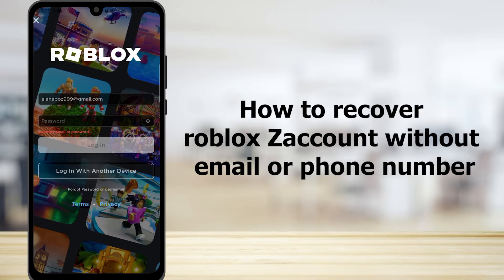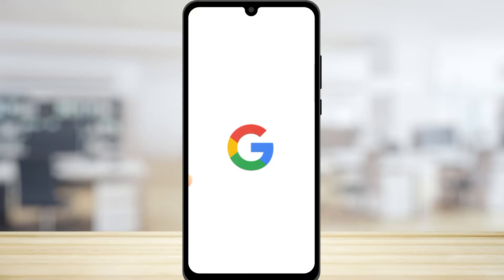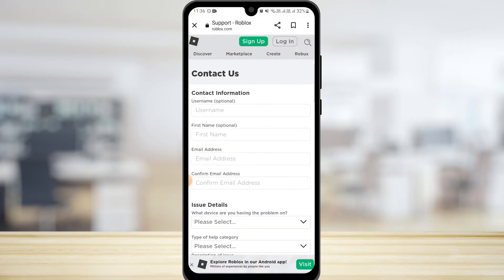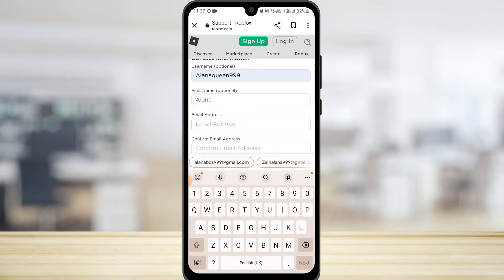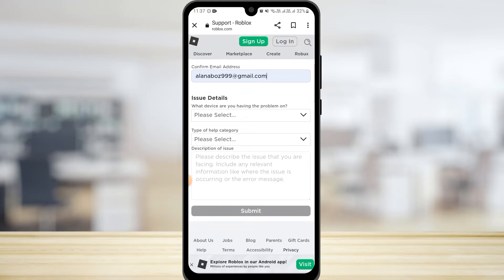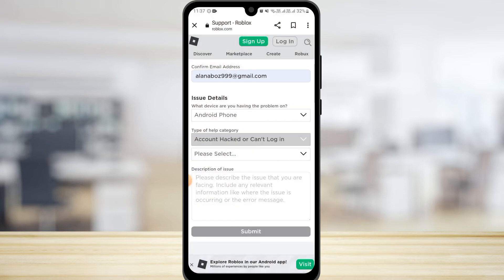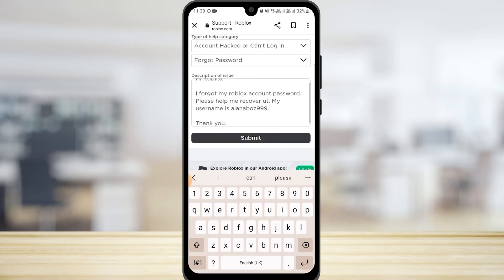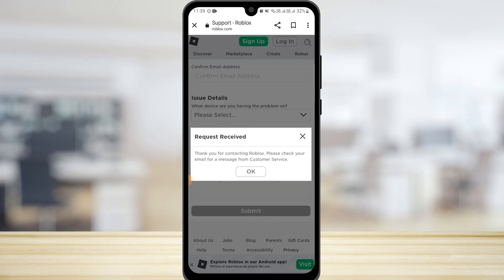How to Recover Roblox Account Without Email or Phone Number | Step-by-Step Guide 🔐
Accidentally lost access to your Roblox account and unable to recover it because you don't have the associated email or phone number? Don't worry; we've got you covered! In this comprehensive SEO-optimized guide, we'll walk you through the step-by-step process to recover your Roblox account even without the email or phone number.

📋 What you'll learn in this article:
🔹 Reasons why you may have lost access to your Roblox account
🔹 Understanding alternative recovery methods without email or phone number
🔹 Gathering information to prove ownership of the account
🔹 Contacting Roblox Support for assistance
🔹 Verifying account details with Roblox Support
🔹 Providing additional information to prove ownership
🔹 Following up on the recovery request and staying patient

🔐 Losing access to your Roblox account can be frustrating, but don't lose hope! Follow our expert tips to recover your beloved account and get back to enjoying the gaming world of Roblox! 🎮

🔔 Stay updated on gaming tips and account recovery techniques. 🎲